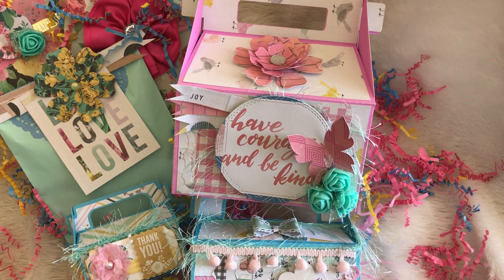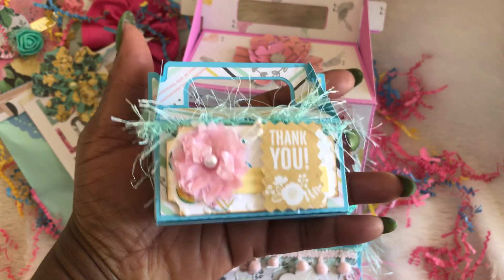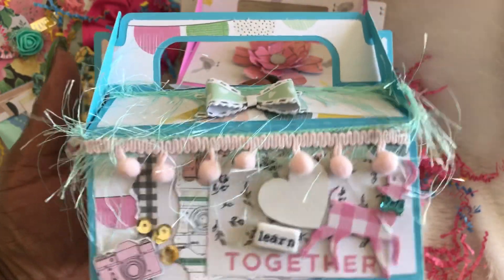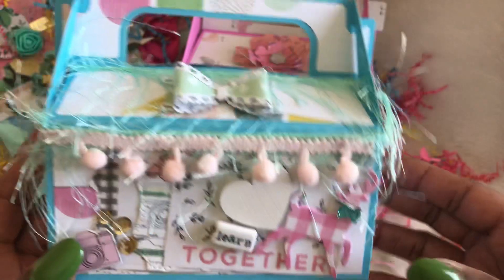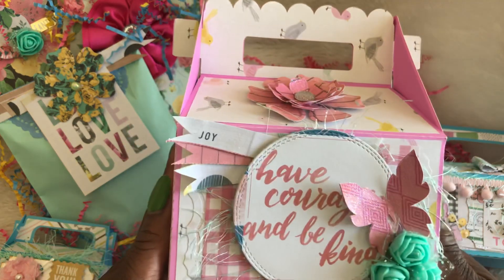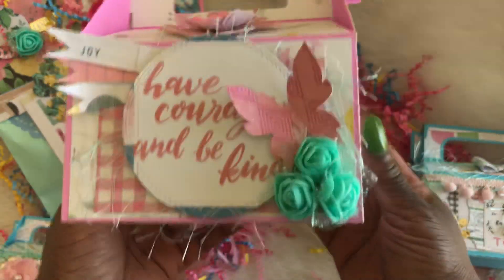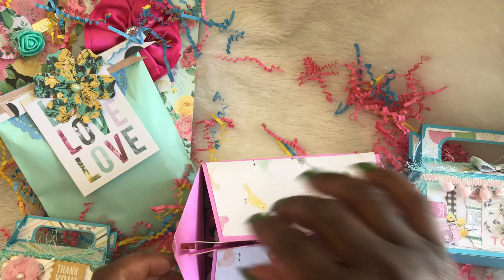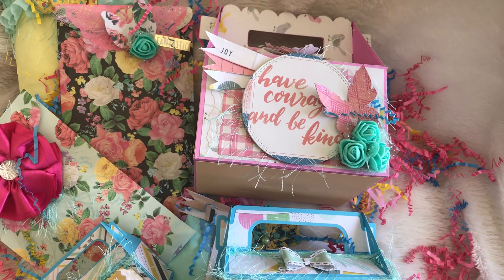Outgoing Surprise Swap part 2